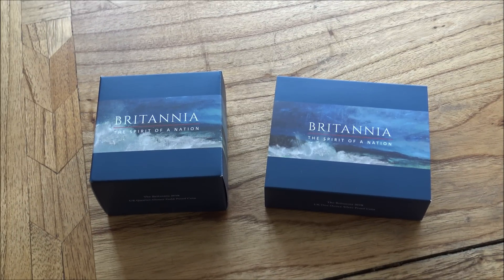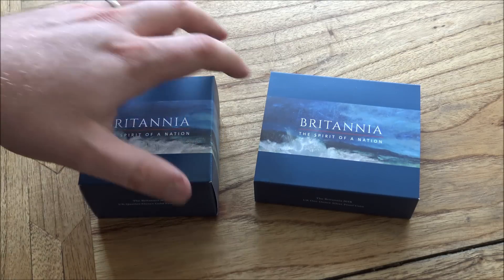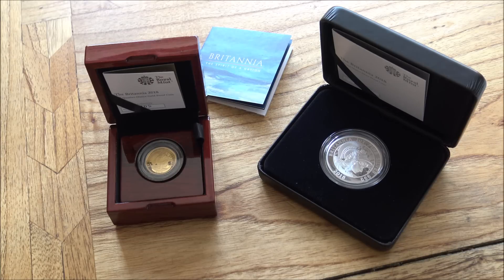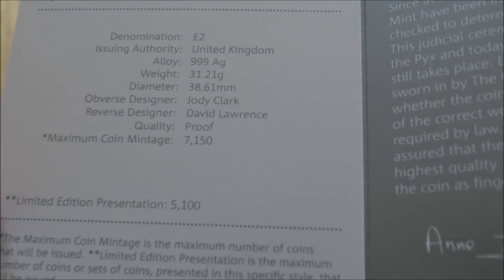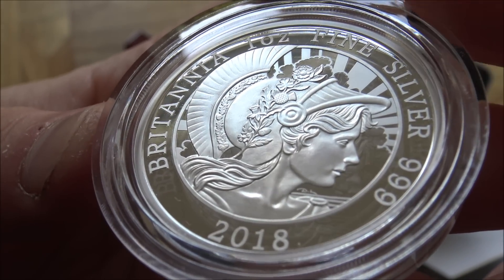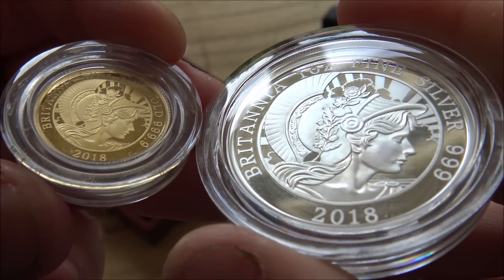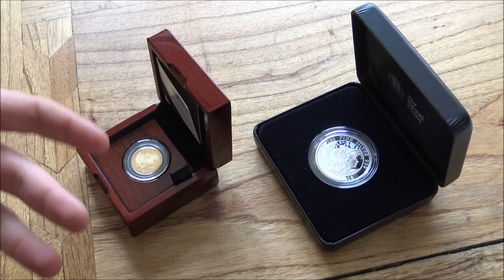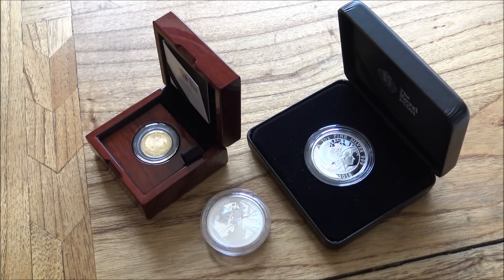Unboxing & Review - Gold & Silver Proof Britannia (2018)